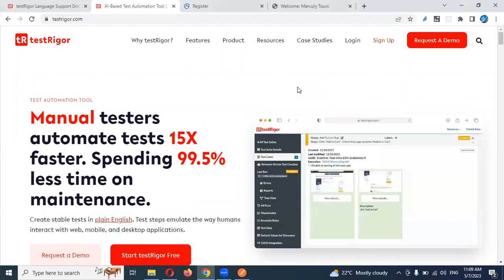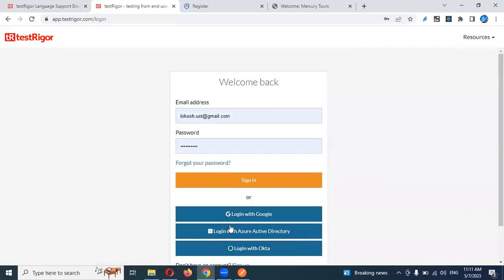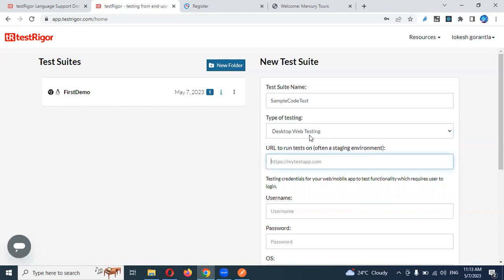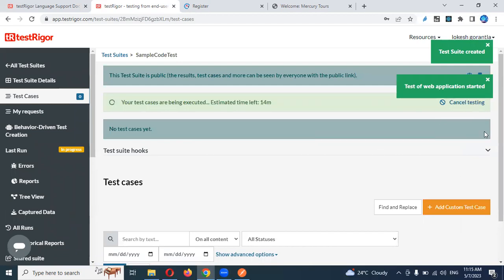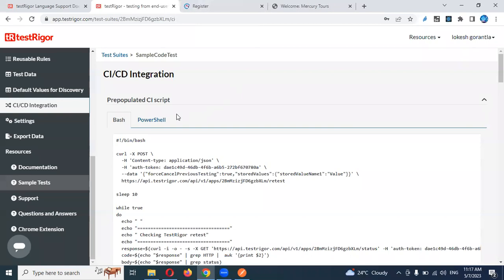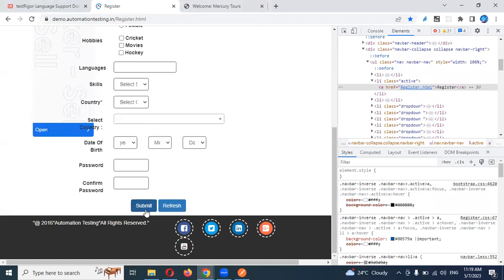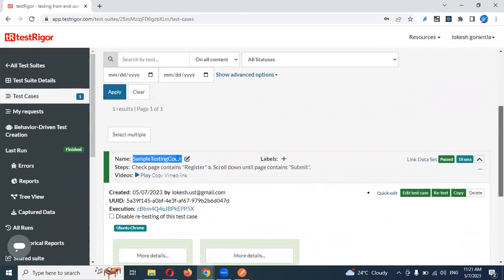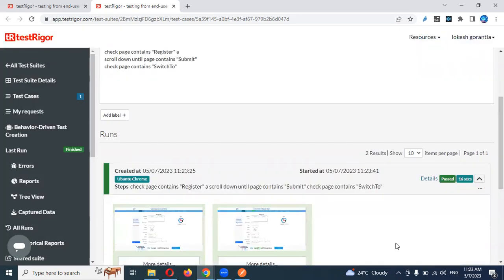Part 2: Sample Test Case | Create First Test Case with TestRigor